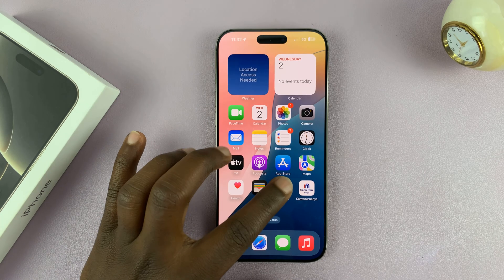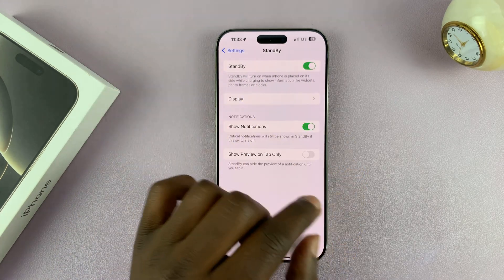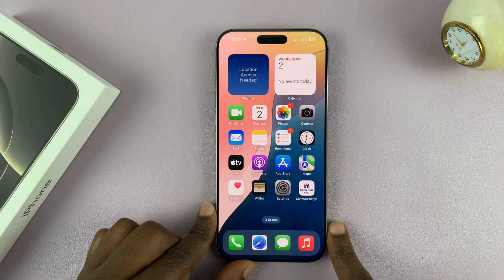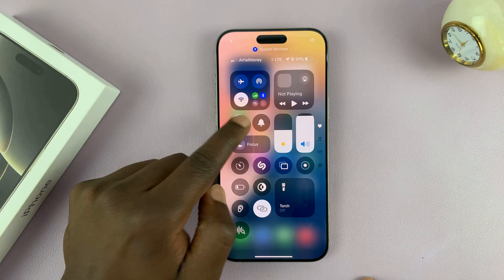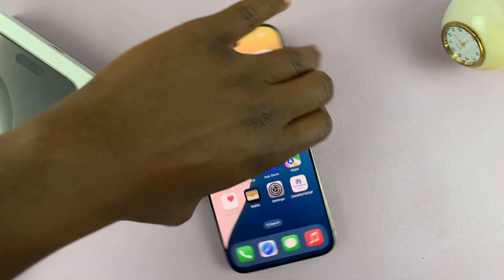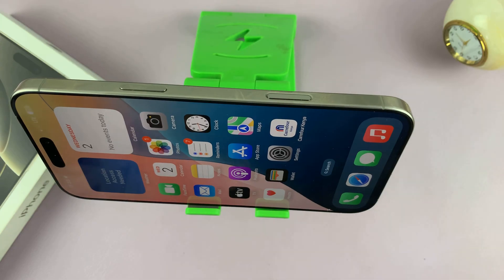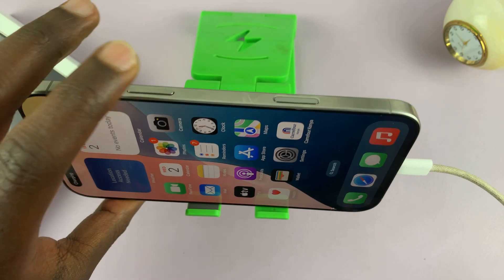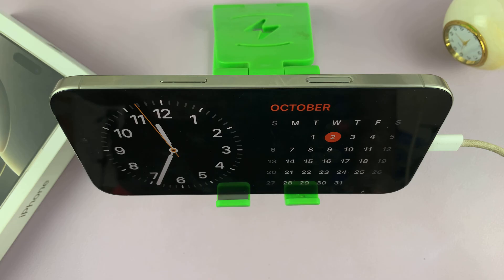How To Turn ON Standby Mode On iPhone 16 Pro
Here's how to turn on Standby mode on your iPhone 16 Pro. Activate Standby Mode on all of your iPhone 16 Pro models.

Standby Mode is a feature that reduces the power consumption of your iPhone by limiting background activities when the device is not in use. It prevents distractions and is especially useful when you want to preserve your battery for long periods without needing to charge your phone.

This mode is activated when you place the iPhone on its side while charging. It will show information like widgets, photo frames or clocks.

How To Turn ON Standby Mode On iPhone 16 Pro Max:
How To Enable Standby Mode On iPhone 16 Pro:
How To Enable Standby Mode On iPhone 16 Pro Max:
How To Activate Standby Mode On iPhone 16 Pro:
How To Activate Standby Mode On iPhone 16 Pro Max:

Step 1: Begin by unlocking your iPhone 16 Pro or iPhone 16 Pro Max. Then, locate and tap on the Settings app. It's represented by a gear icon and is usually found on the home screen or within the App Library.

Step 2: Scroll down the list of options until you find "StandBy".

Step 3: In the StandBy settings, locate for "StandBy" toggle button. Slide the toggle switch to the right to enable StandBy Mode.

Step 4: Ensure automatic screen auto-rotate is unlocked, otherwise, Standby mode will not work. Simply swipe down to reveal the control center and locate the orientation lock icon. It resembles a lock icon within an circle with an arrow.

If it is locked (highlighted with white), tap on it to unlock. You should see the "Portrait Orientation Lock: Off" confirmation.

Step 5: Now, place the iPhone 16 on a stand and connect a charger. Once the iPhone locks, StandBy mode should activate.

Step 6: To customise the features you see, tap and hold the screen while in StandBy mode to enter editing mode. Swipe through the options and select your one of choice. Then, tap on "Done" to save your changes.

Cell Phone Tripod Adapter